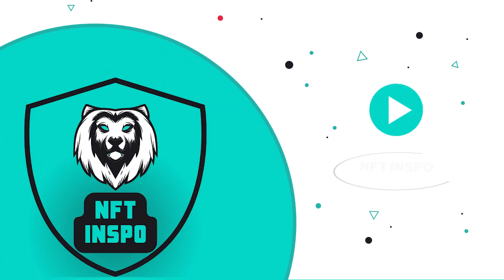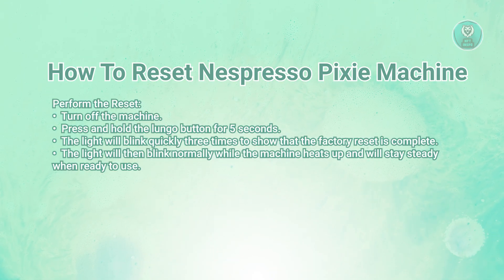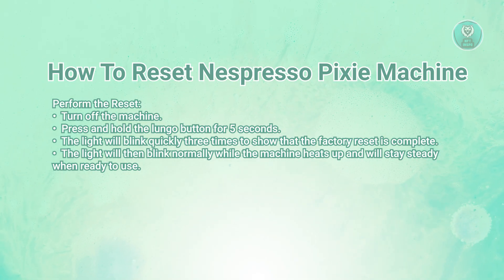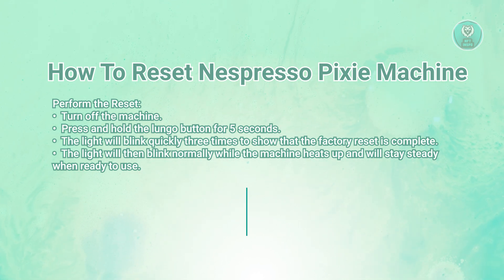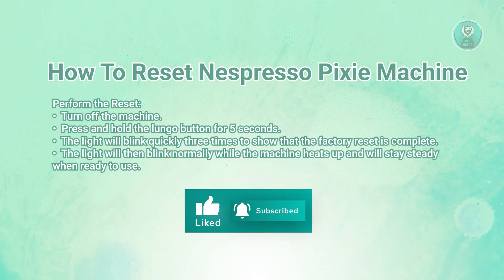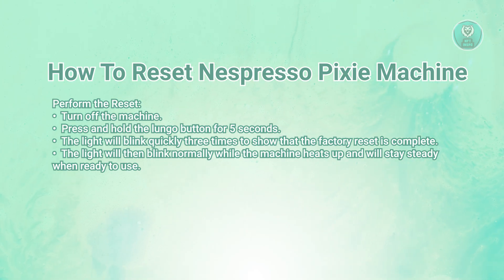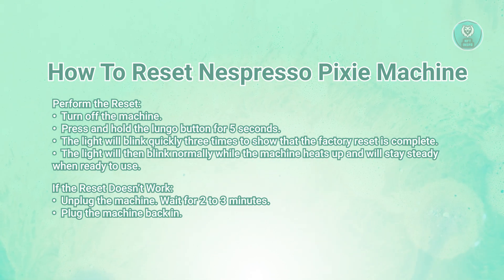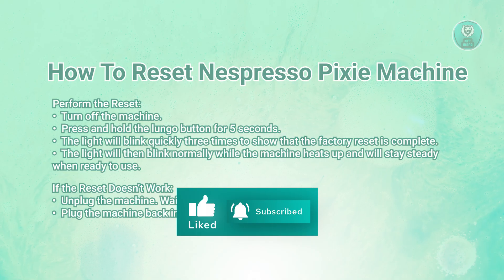How To Reset Nespresso Pixie Machine (2025)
If you want to be able to reset your nespresso pixie machine, then this video will be perfect for you!